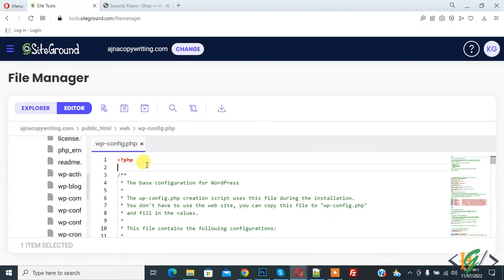How to Activate Automatic Database Repair in WordPress | Enable Auto Repair and Optimization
In this wordpress tutorial for beginners you will learn how to enable automatic data repair through wp-config.php file in hosting. WordPress is able to automatically control the database, take the necessary optimization actions, and make corrections when necessary. But this option remains inactive until you turn it on. So add below code in wp config file so you can activate automatic database repair.

define('WP_ALLOW_REPAIR'’, true);